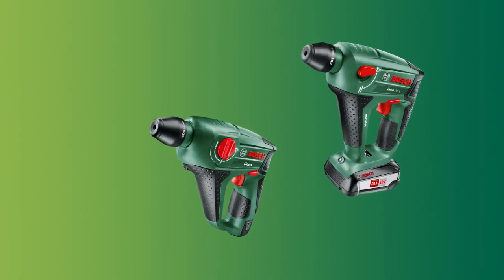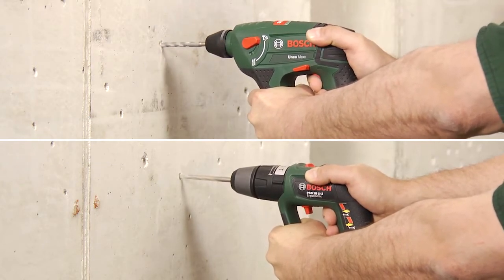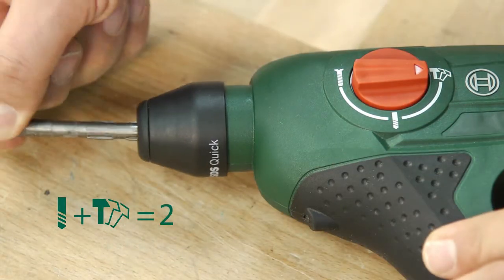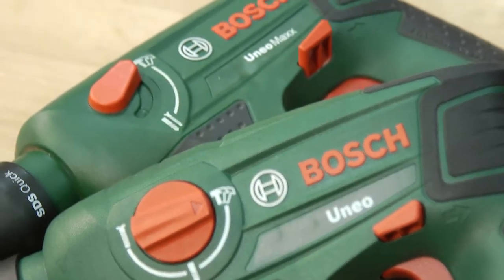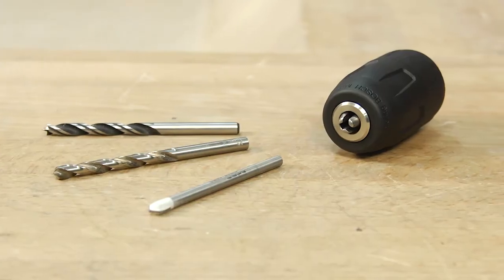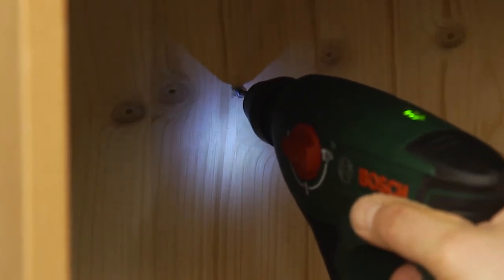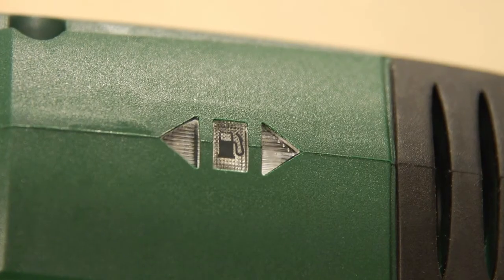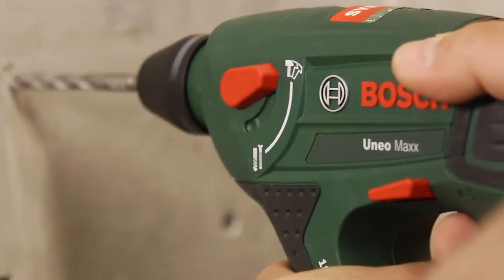Akkuporavasara Uneo Maxx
Akkuporavasaralla hoidat raskaatkin poraustyöt betoniin, kiviseinään, metalliin, puuhun ja kaakeliin.